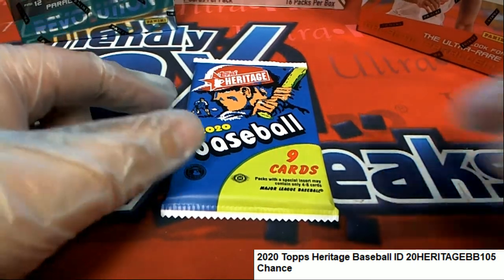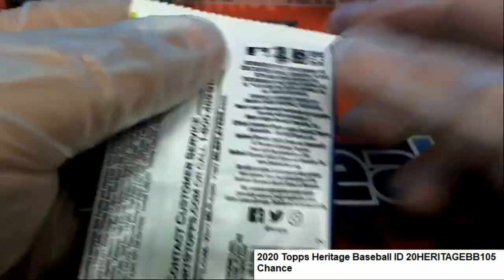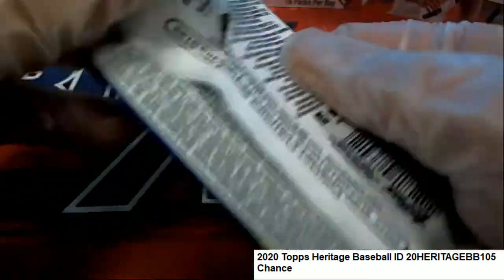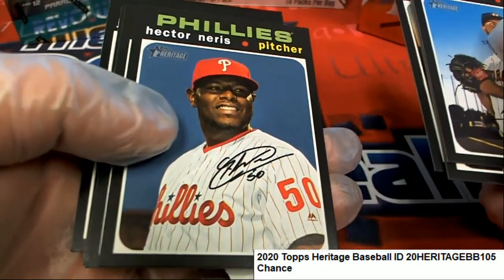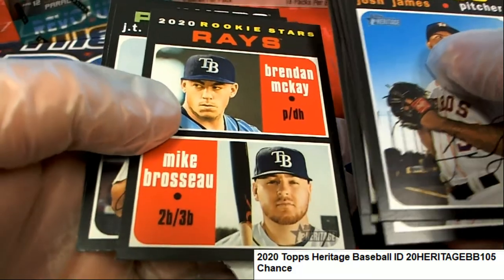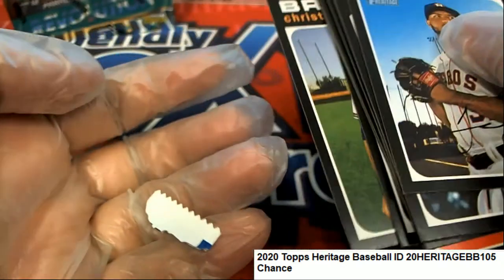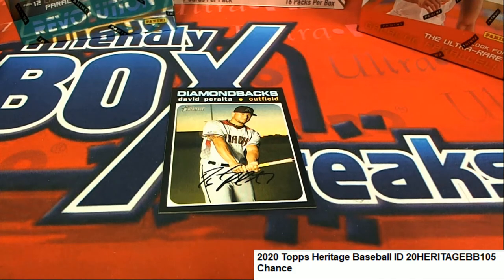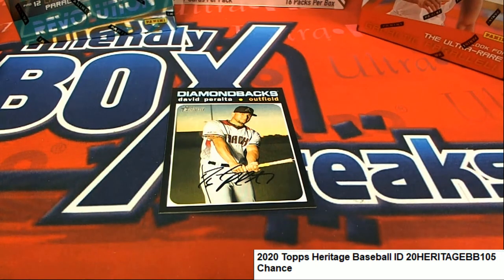2020 Topps Heritage Baseball Chance's Pack Rip ID 20HERITAGEBB105